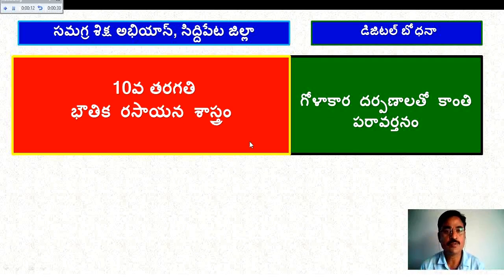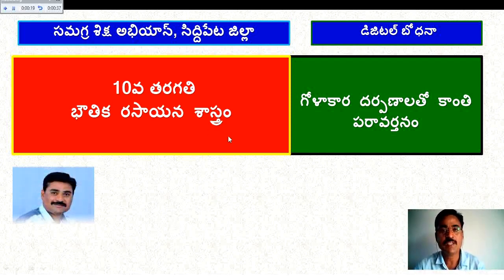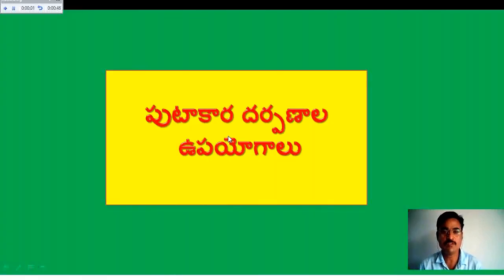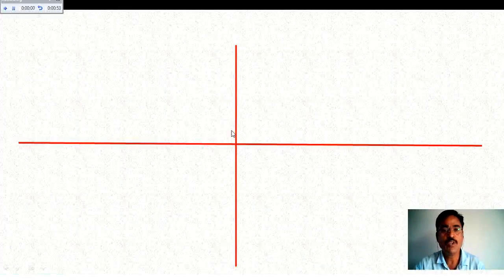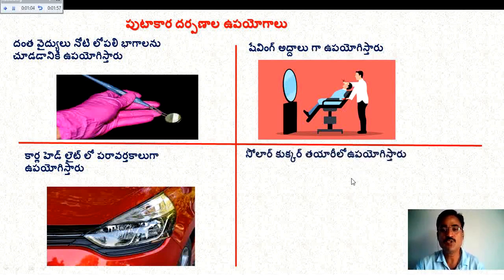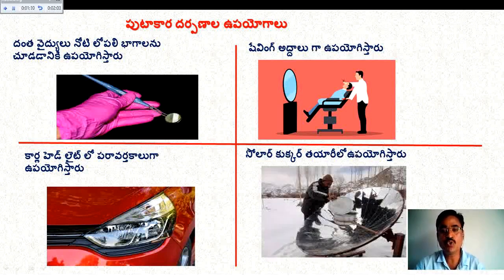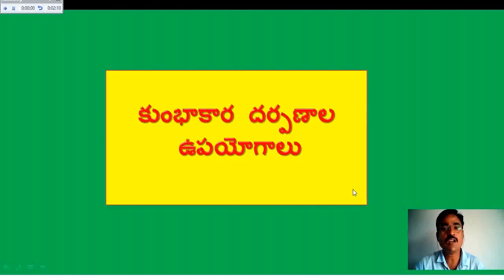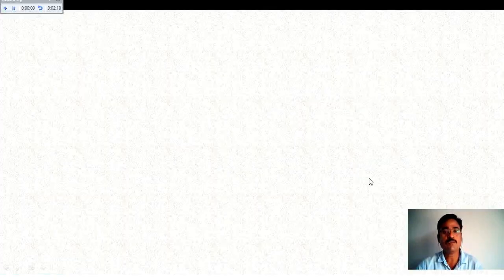DAY 20 BRIDGE COURSE LEVEL IV PHY SCIENCE Daily uses of concave and convex mirror